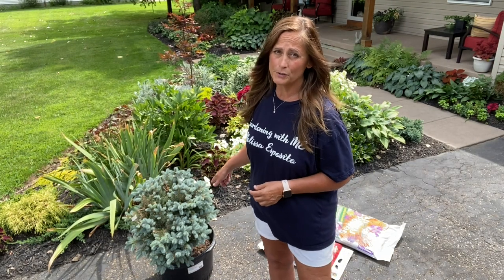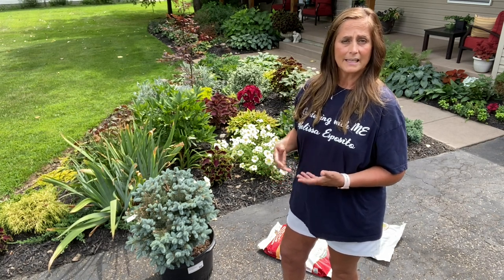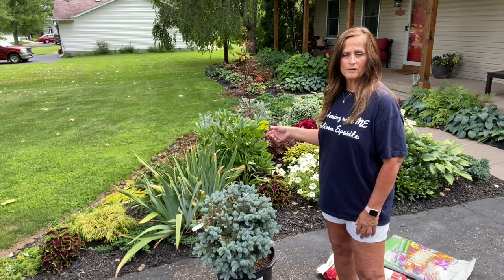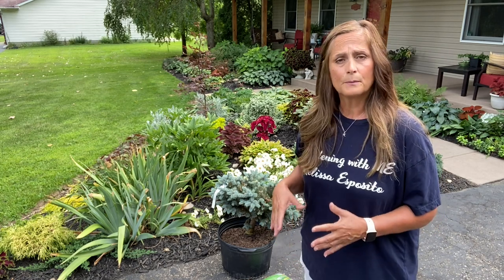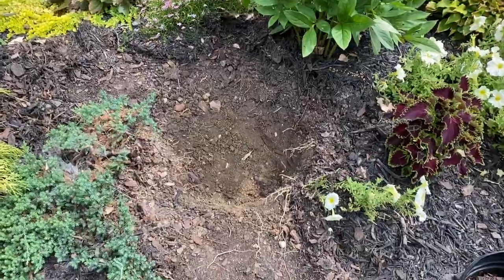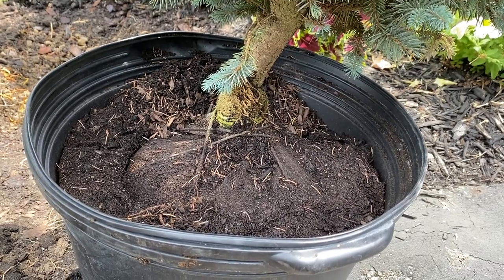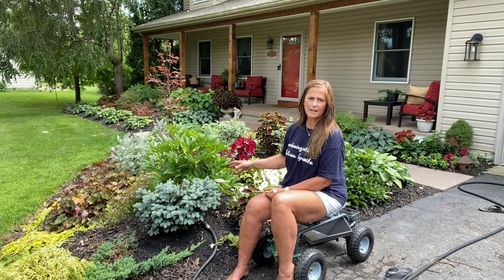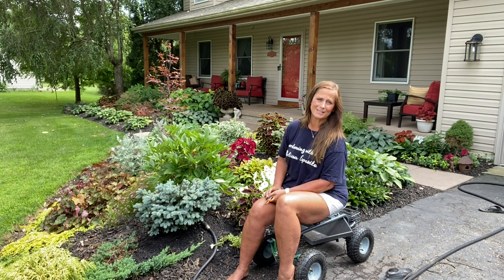Dwarf Globe Blue Spruce -- How I got this for 50%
This video is about Dwarf Globe Blue Spruce -- How I got this for 50% and how to plant